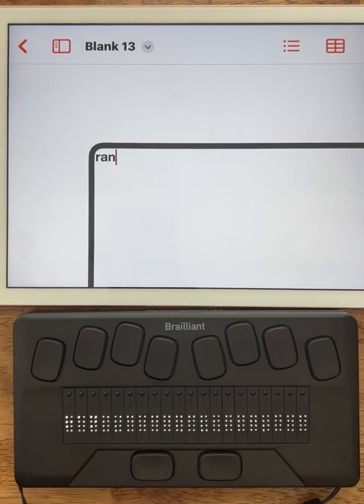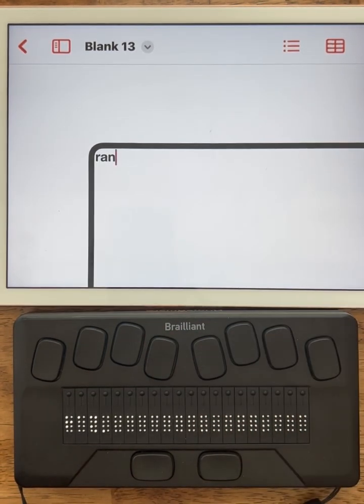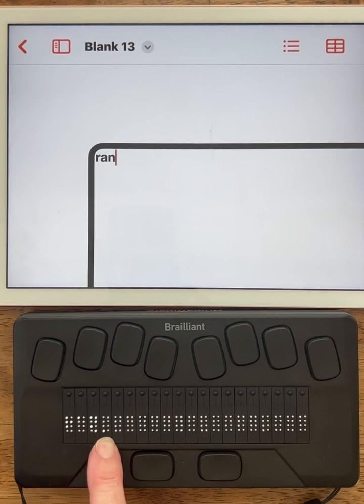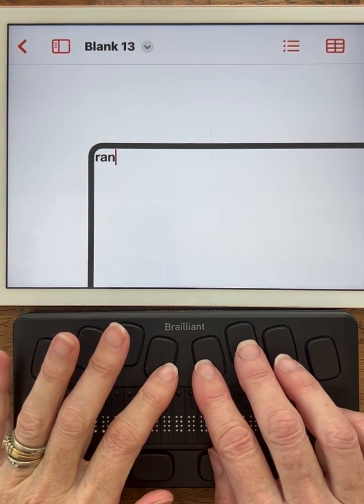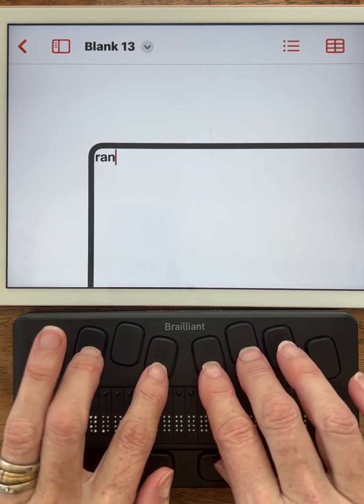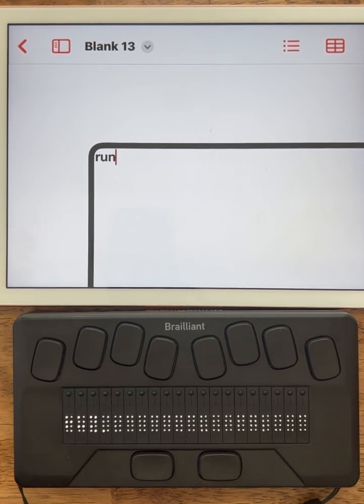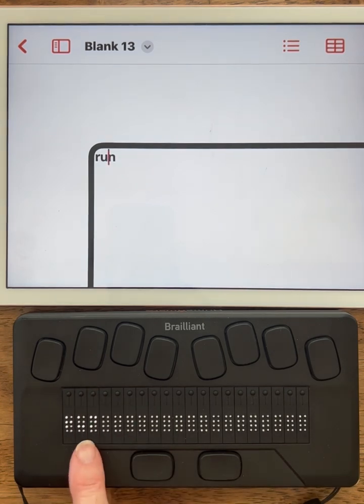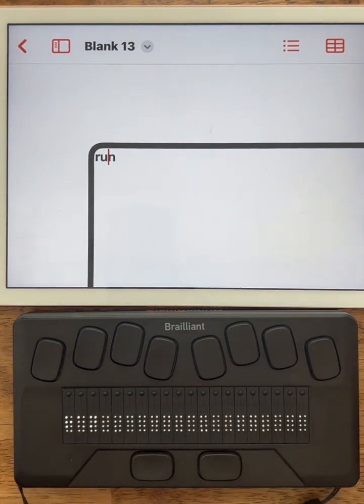Editing with a braille display part 1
This is a demonstration to introduce writing and editing on the iPad with a braille display. The video discusses the visual I-Beam cursor on the iPad and the equivalent blinking cursor on the braille display, how to edit using the D Chord and how to edit navigating to the desired letter using the router buttons.